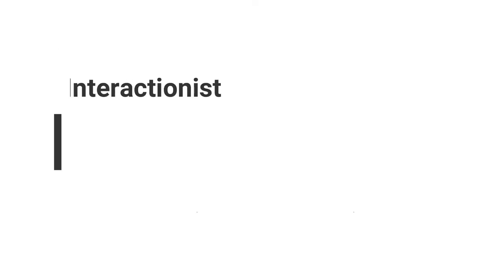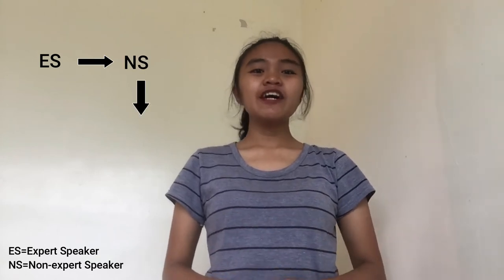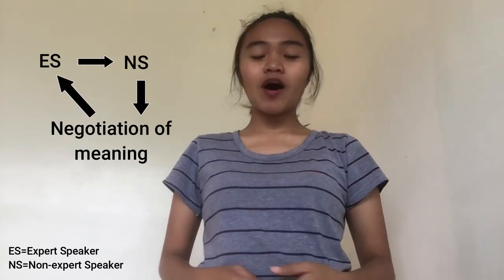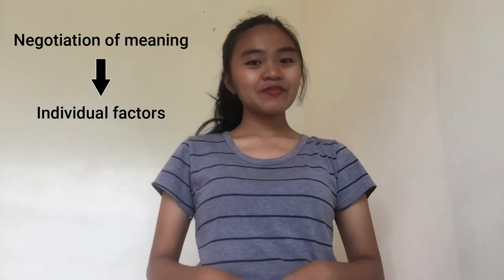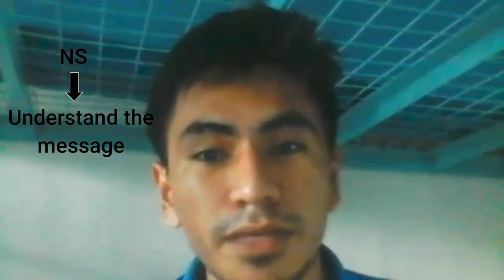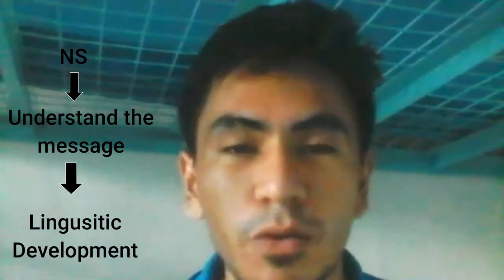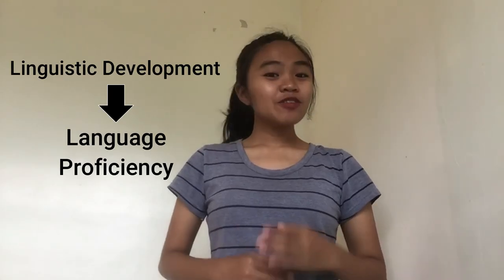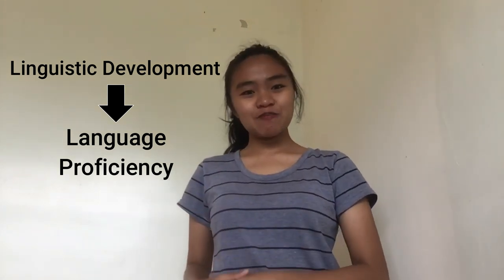Framework in 2nd Language acquisition Interactionist Perspective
Requirement in Principles and Theories of Language Acquisition or Teaching English as a Second Language